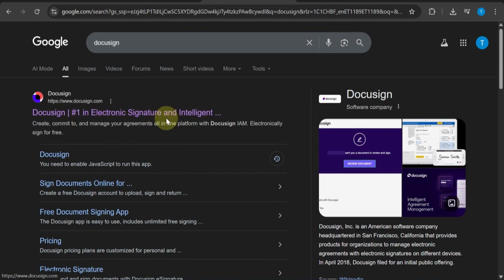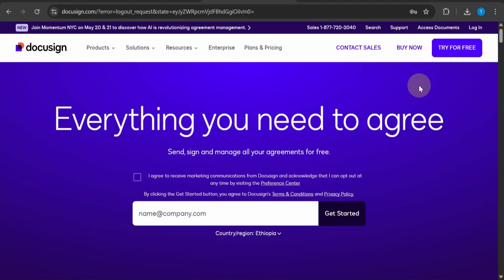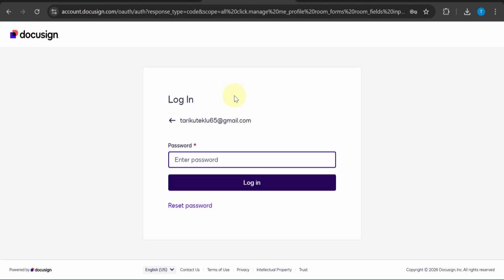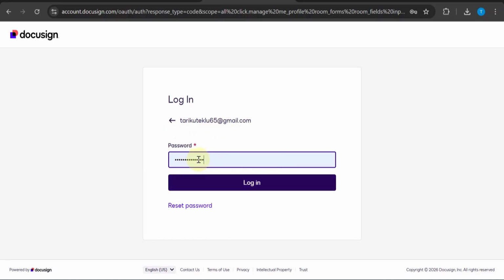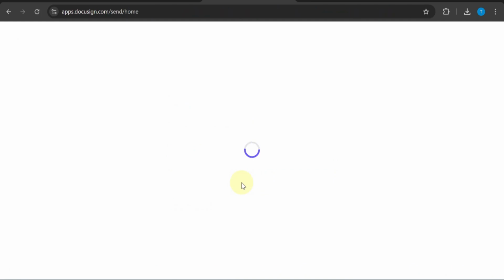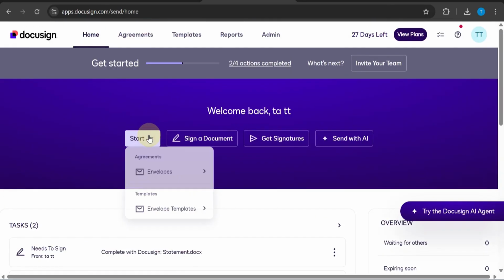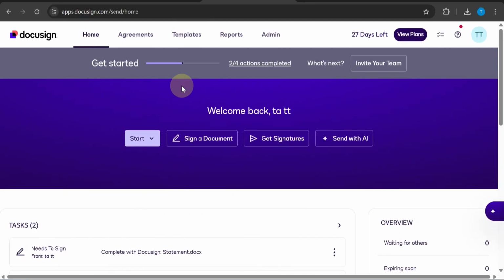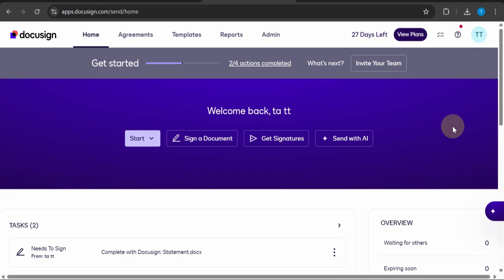How To Log In To Your Docusign Account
Learn how to log in to your DocuSign account step by step with this guide. Easily access your dashboard, enter your credentials securely, and manage your documents and eSignatures online. Perfect for beginners and professionals.